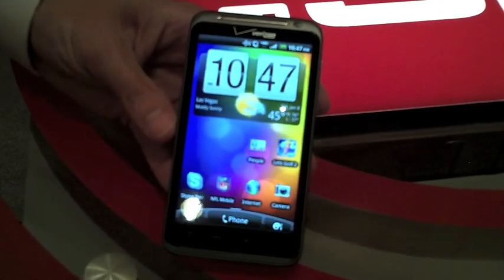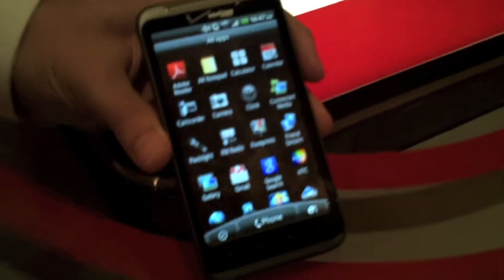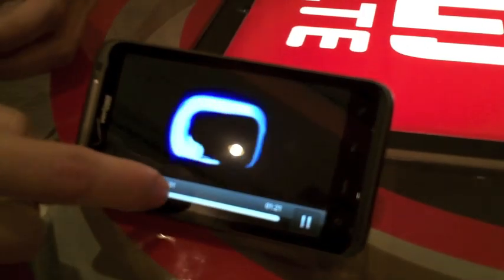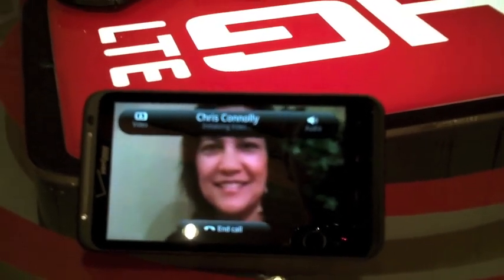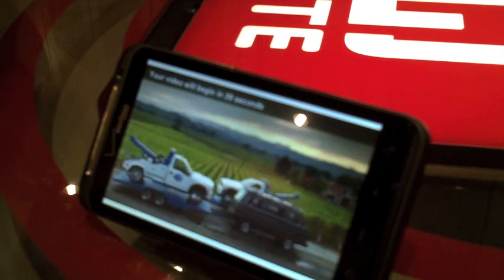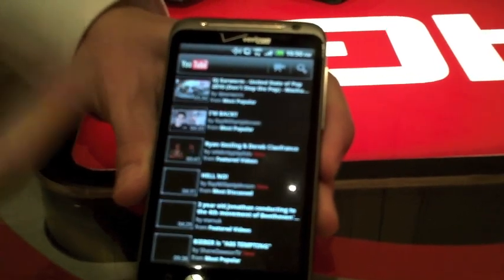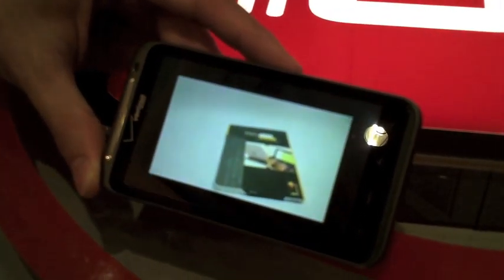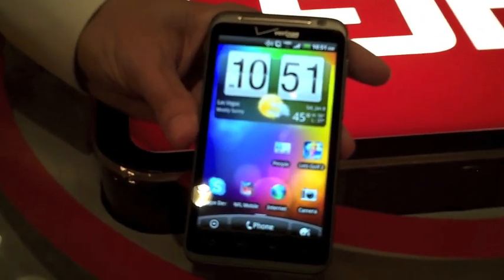HTC Thunderbolt (Overview)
This is an overview of the HTC Thunderbolt on Verizon Wireless. We shot this video at the 2011 CES Show in Las Vegas, NV.